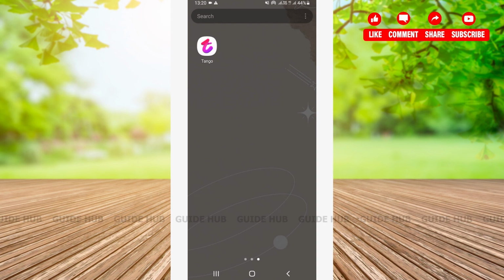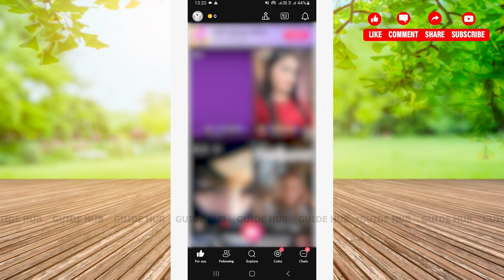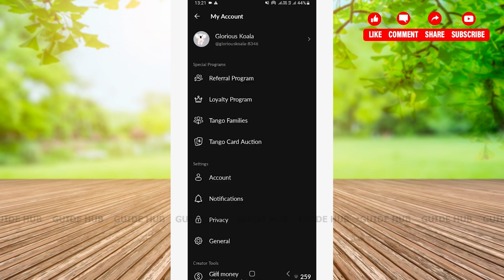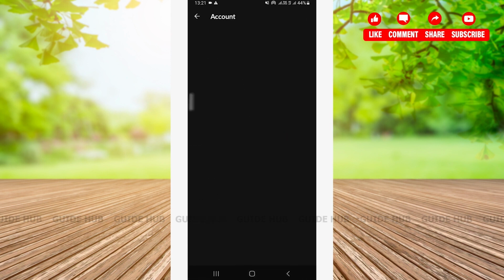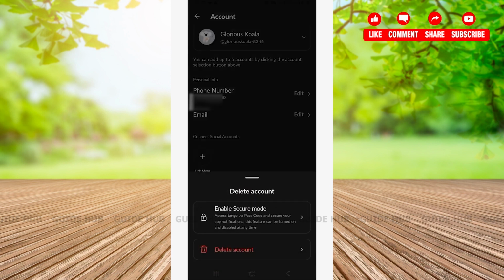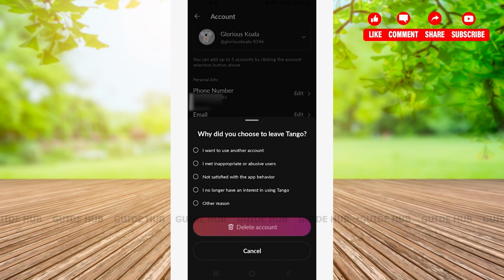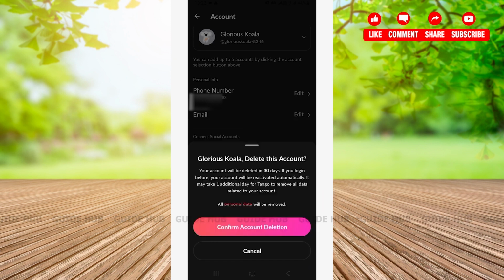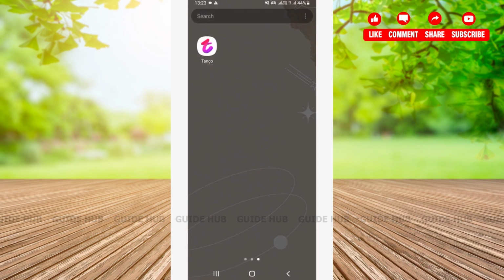How To Delete Tango Account Permanently 2024 | Close Tango Live Account Permanently | Tango Live App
"How To Delete Tango Account Permanently 2024 | Close Tango Live Account Permanently | Tango Live App" - A Tutorial Video by Guide Hub.

A tutorial video for the process to delete Tango Live account permanently.